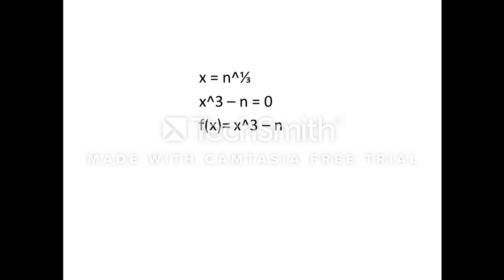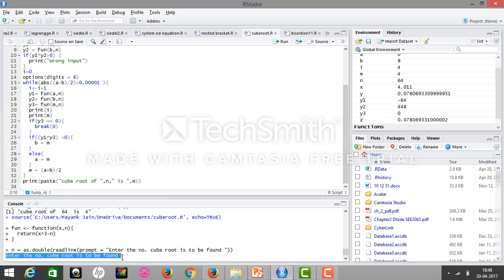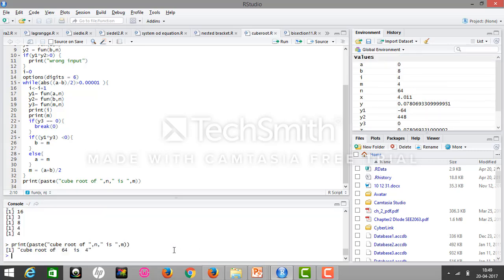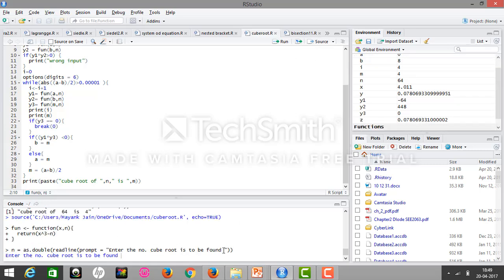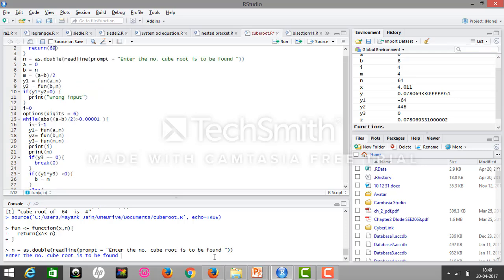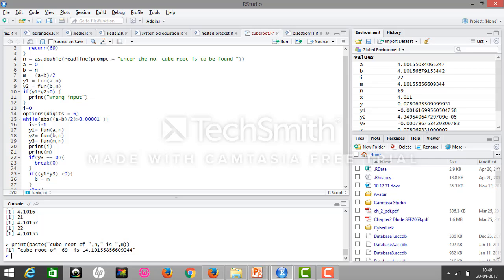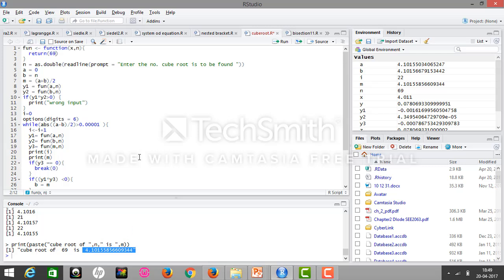finding cube root using bisection method and implementation in R language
x = n^⅓
x^3 – n = 0
f(x)= x^3 – n